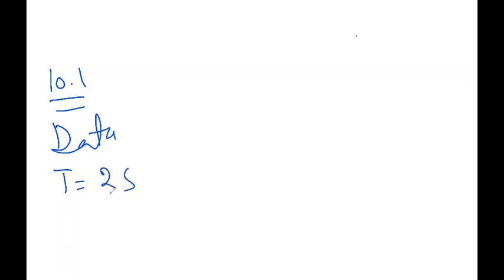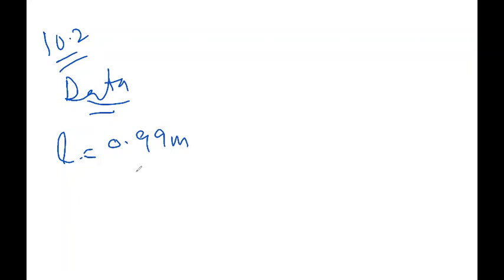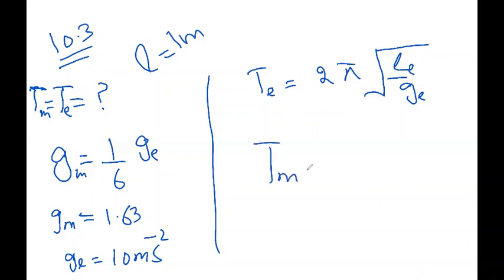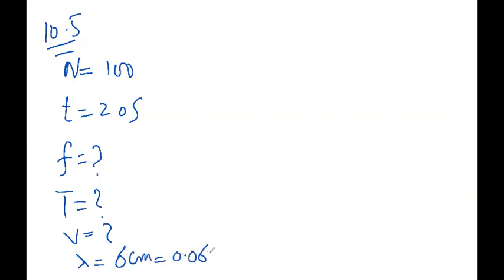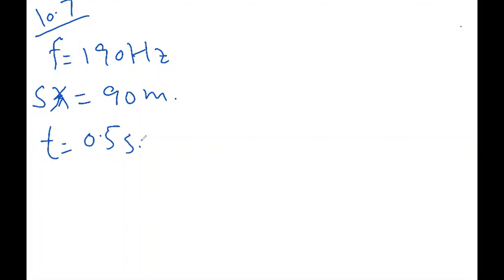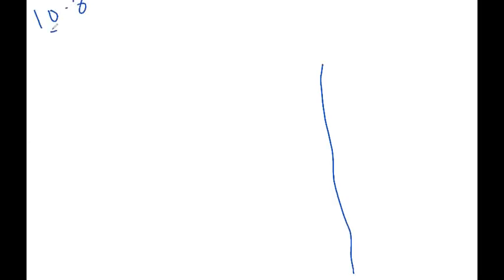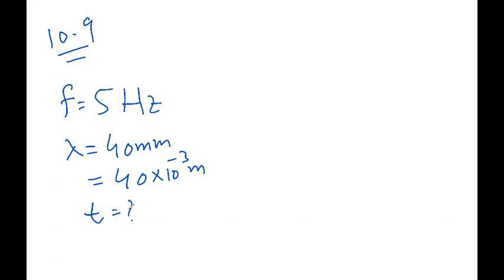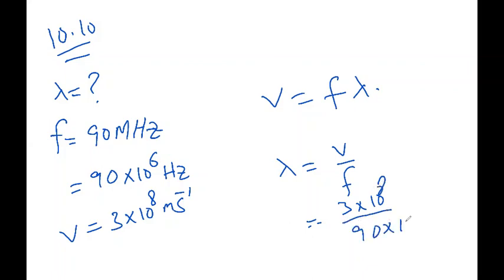Grade 10 Physics 5